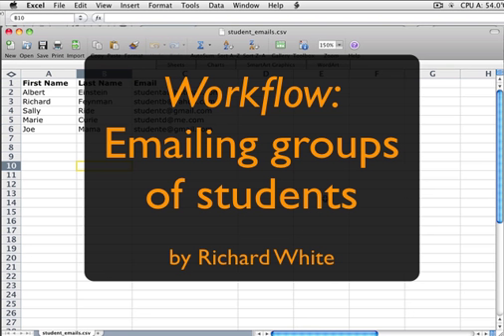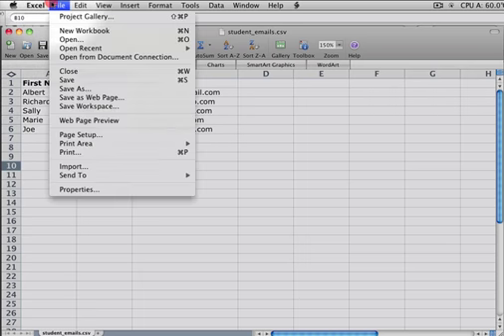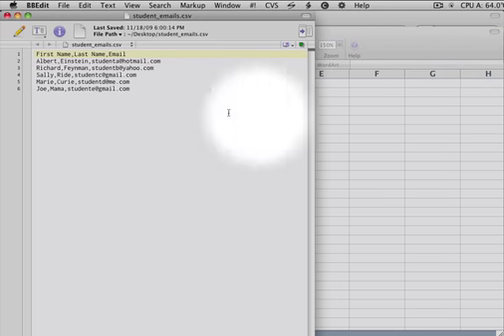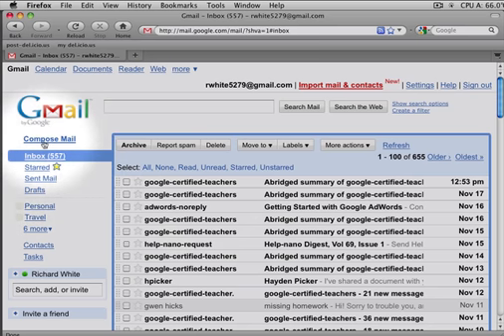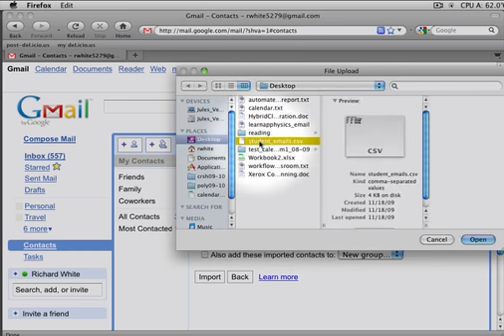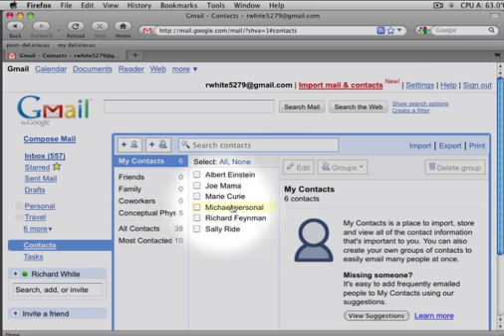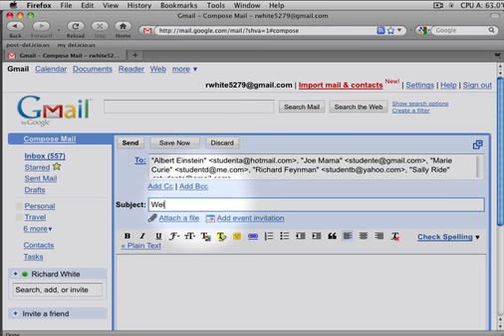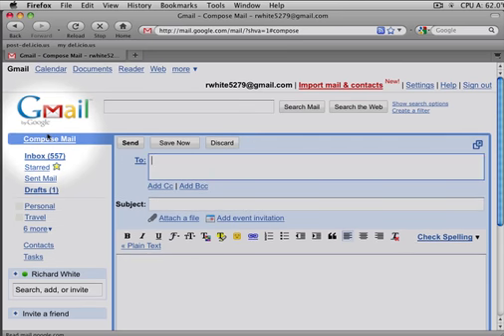workflow-email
A brief demonstration on how to import contacts into Gmail, use them to create a custom Group, and email everyone in the Group